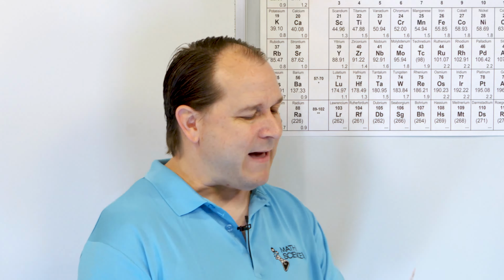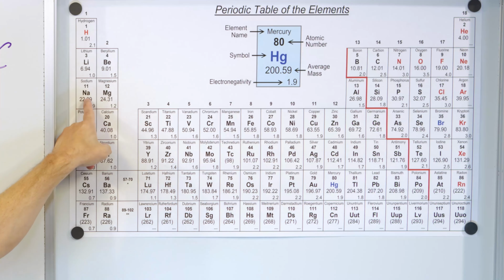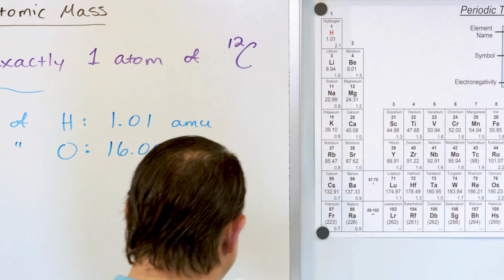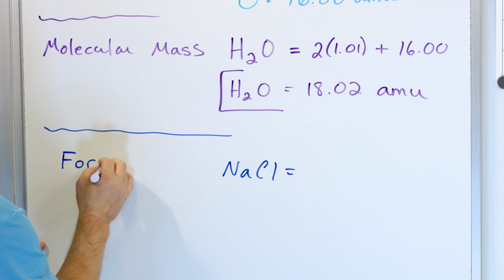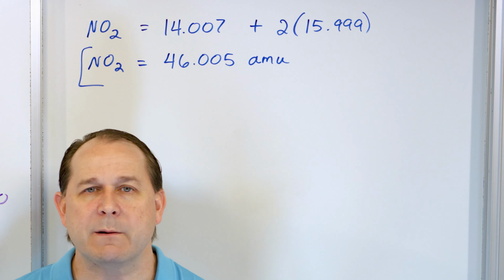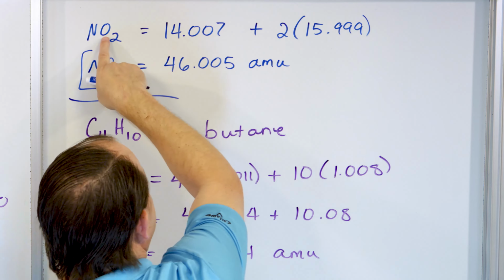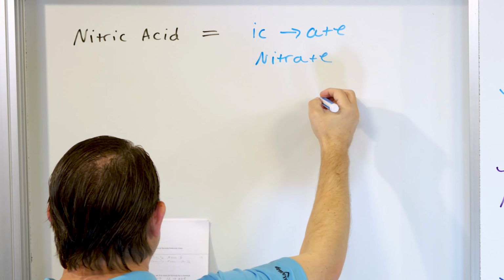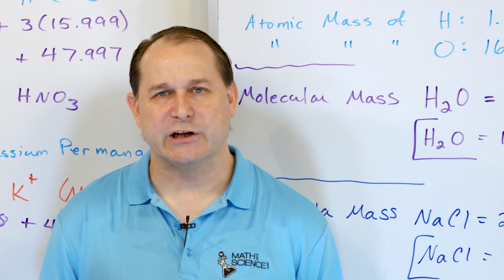Understanding Molecular & Formula Mass in Chemistry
Dive deep into the microscopic world to unravel the concepts of Molecular and Formula Mass in this comprehensive video tutorial. Here, we'll embark on a journey, starting from individual atoms and building up to complex molecules, all the while gaining an understanding of how to determine their respective masses. By comparing the seemingly similar terms of Molecular Mass (the weight of a single molecule) and Formula Mass (often used for ionic compounds), we demystify their differences and significance in chemistry. With the aid of illustrative graphics, clear explanations, and practical examples, the seemingly complex world of molecular structures becomes easily navigable. We'll also explore the importance of Avogadro's number and molar mass, providing a holistic perspective on these foundational concepts. Whether you're a student seeking clarity, an educator looking for resources, or a lifelong learner with a curious mind, this video offers a concise yet thorough exploration of the weighty world of molecules. By the end, you'll have the tools and knowledge to confidently compute and understand the masses that make up the substances all around us.